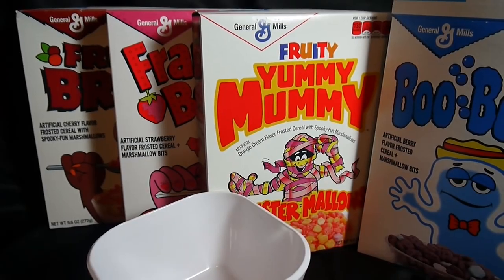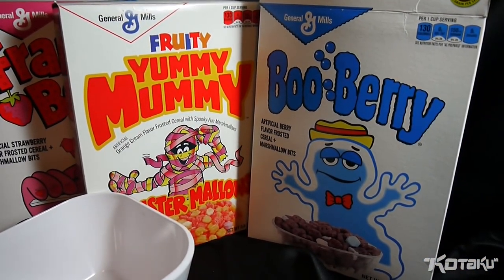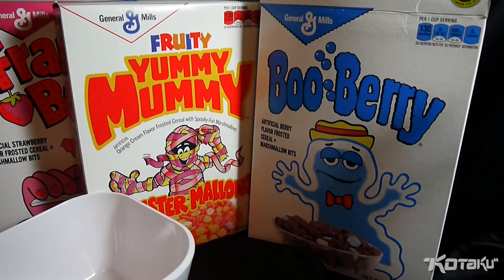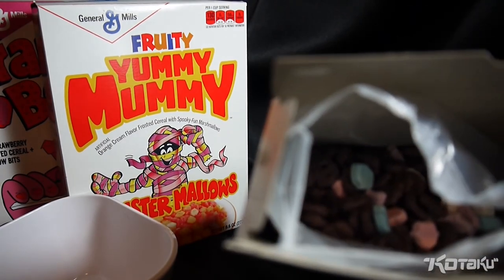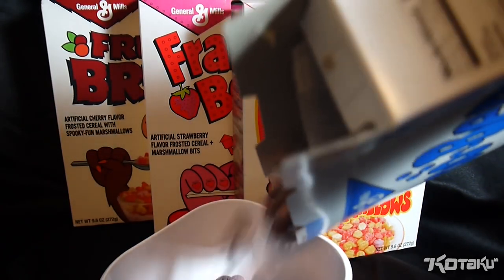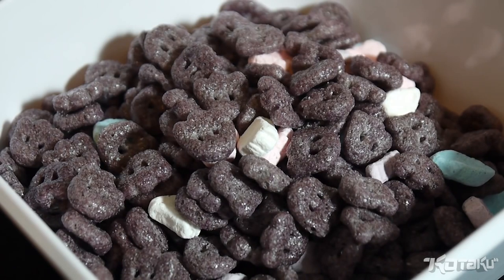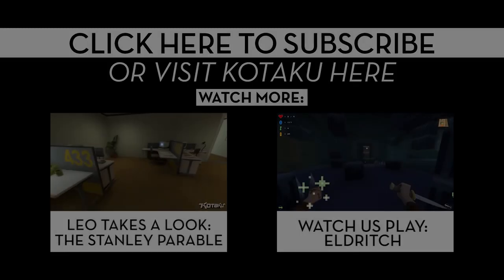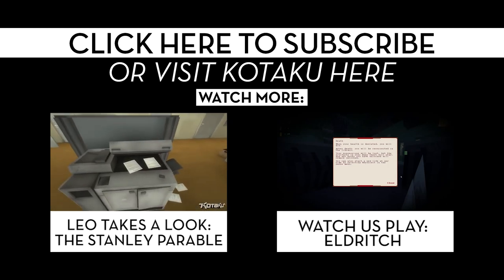Snacktaku Tries Boo Berry Cereal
On today's installment of Snacktaku, Kotaku's Mike Fahey takes a trip down memory lane and tries Boo Berry Cereal, in honor of Halloween.